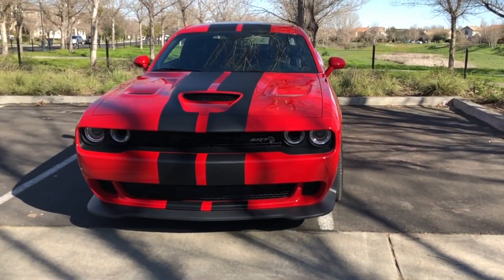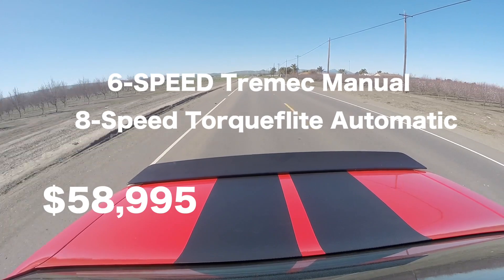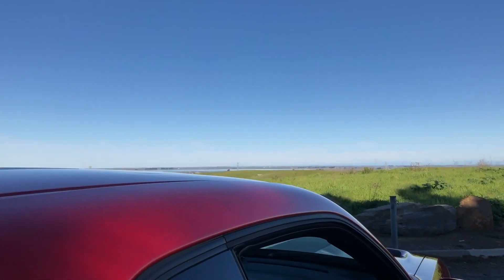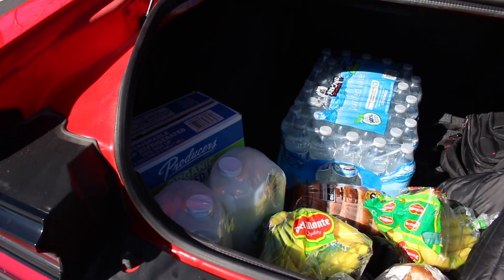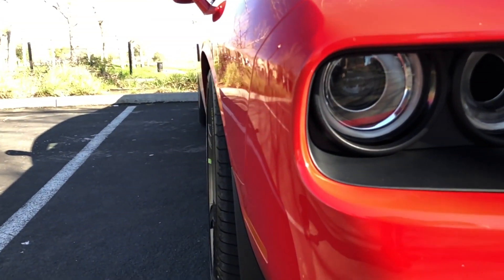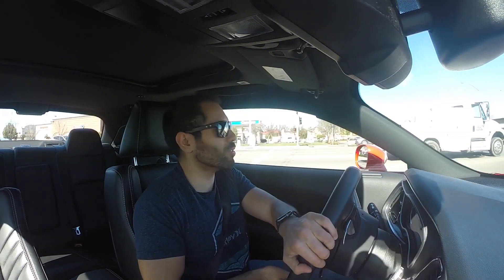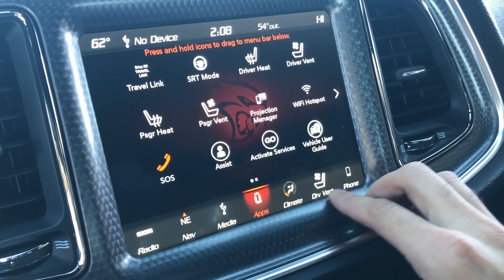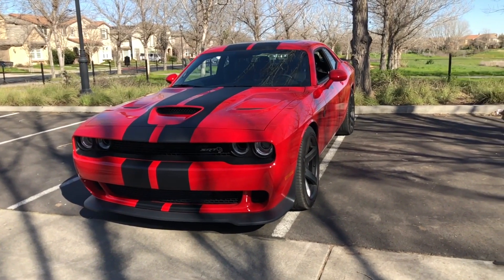Driving a 2018 Dodge SRT Hellcat - Review [AUTOPILOT SERIES]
This is a re-upload, testing something with the youtube alternative.

Hands-on with the loudest stock car in existence on the market.

-Computer-
2016 Apple MacBook Pro

Premiere Pro
Photoshop
Lightroom